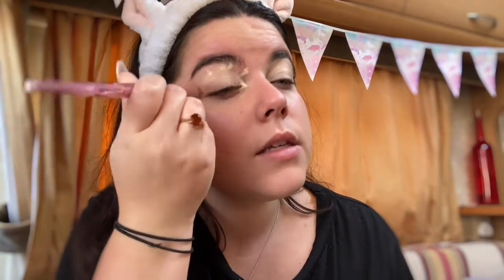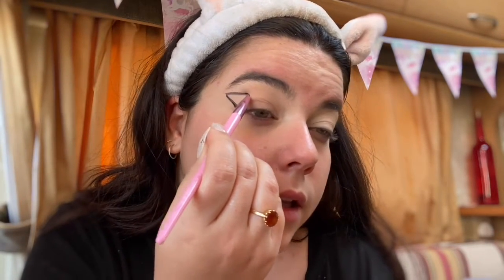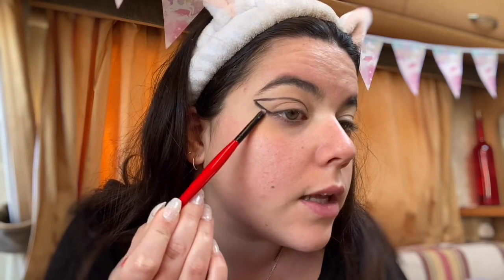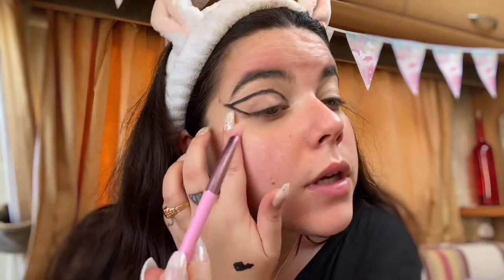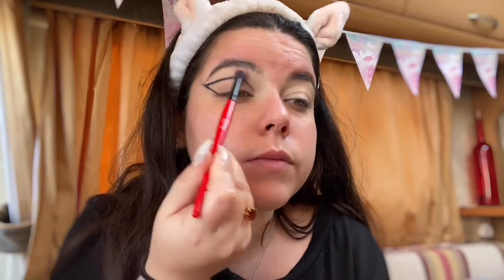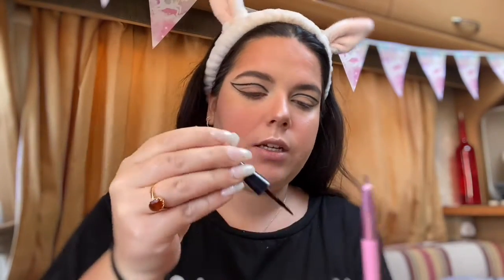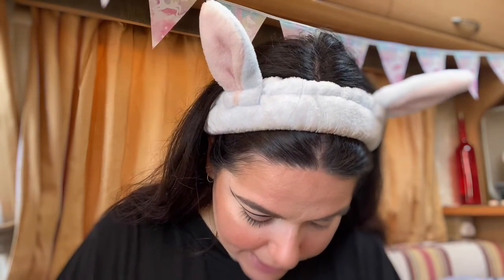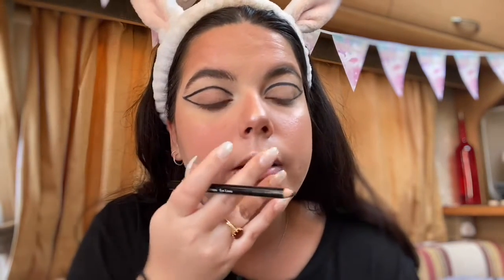MAKEUP INSPIRED BY "SWEET MELODY" BY LITTLE MIX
Recreating this look done for a TikTok video, inspired by the "Sweet Melody" music video by Little Mix